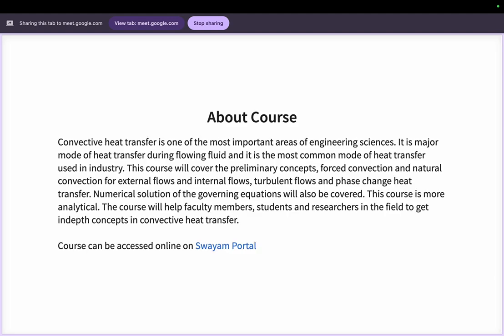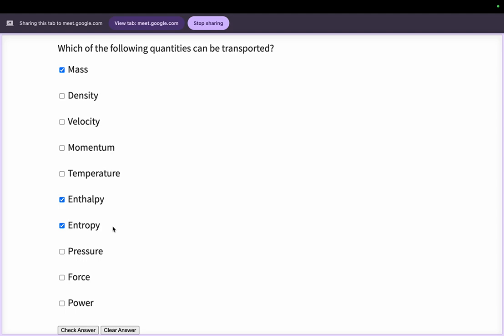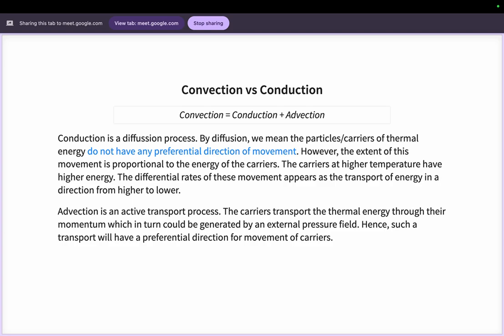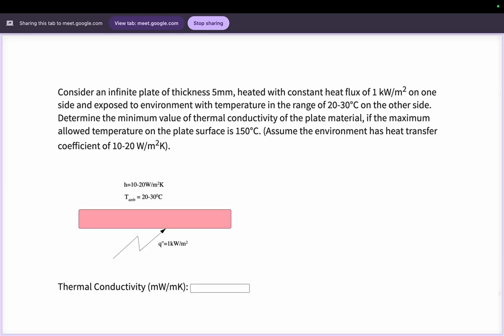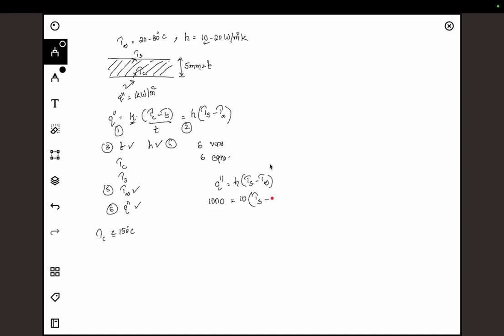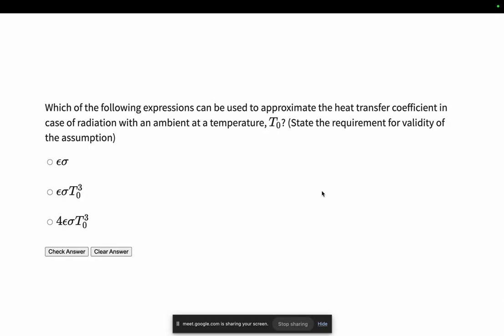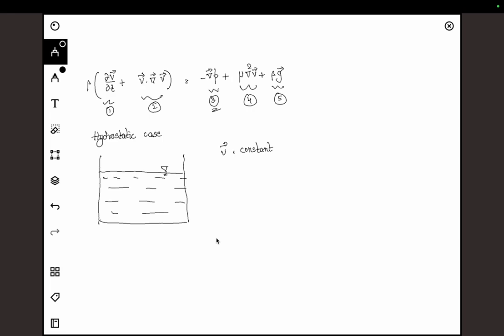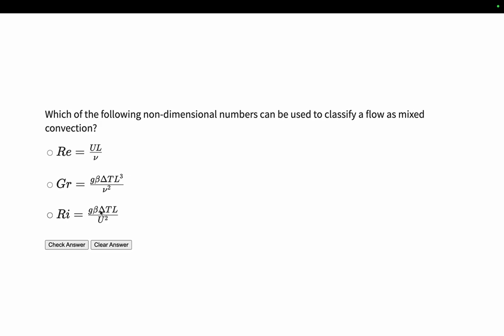Live Session 01: Fundamentals of Convective Heat Transfer